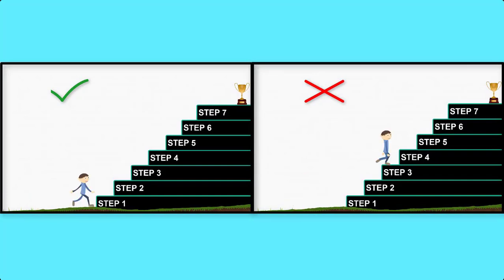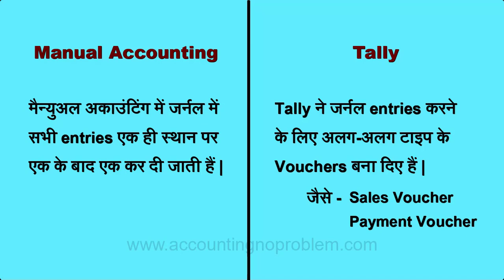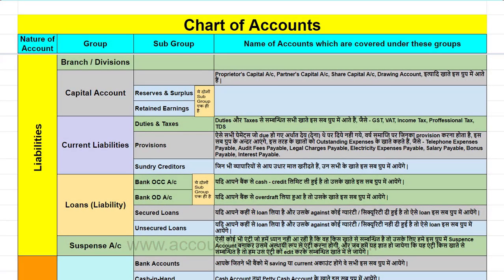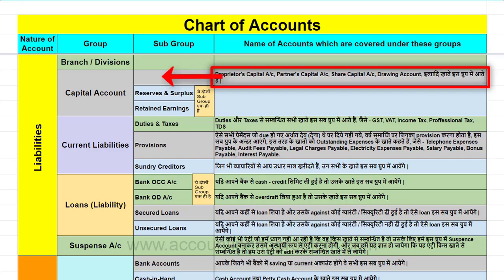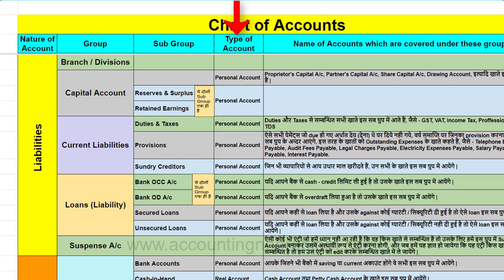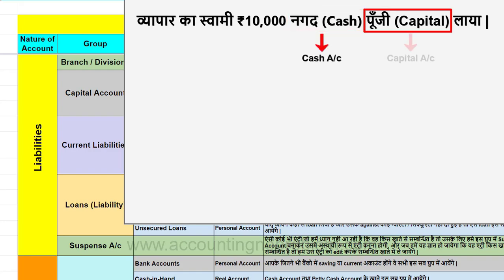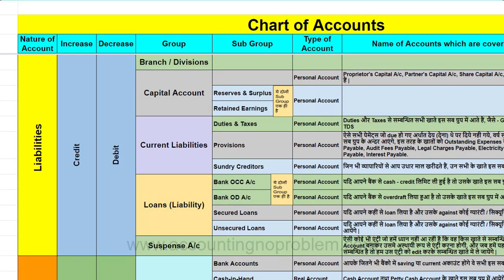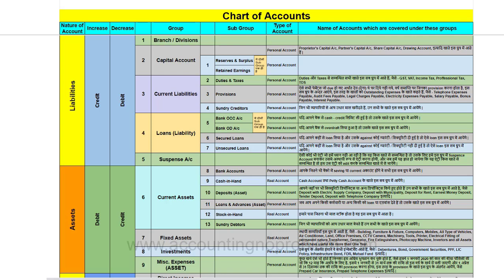Groups for Ledger Creation in Tally.ERP 9 | kis Group me kon sa Ledger banate hai | Tally Groups #14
In this Hindi tutorial of Tally.ERP 9 You will learn what is Chart of Account in Tally.ERP 9. Here you can decide the Correct Accounting Group for Ledger in Tally.ERP 9.

0:00 - Introduction

1:19 - What is Chart of Accounts?
चार्ट्स ऑफ़ अकाउंट क्या है?
Chart of Account kise kahte hai?

2:05 - What is the difference between manual accounting and Tally/computer accounting?
मैन्युअल अकाउंटिंग और टैली/कंप्यूटर अकाउंटिंग में क्या अंतर होता है?
Manual Accounting aur Tally/Computer Accounting me kya antar hota hai?

3:42 - How to Select the Correct Group for Ledger in Tally.ERP 9?
टैली में लेज़र बनाते समय सही ग्रुप कैसे सेलेक्ट करें?
Tally me ledger banate samay sahi group kaise select kare?

7:23 - What are three types of Accounts? These are Personal, Real & Nominal Accounts.
खाते (अकाउंट) कितने प्रकार के होते हैं? ये हैं - पर्सनल, रियल और नॉमिनल अकाउंट |
Khate (Account) kitne prakar ke hote hai?

8:11 - How to apply Golden Rules of Accounting?
गोल्डन रूल्स ऑफ़ अकाउंटिंग को कैसे लागू करें?
Golden Rules of Accounting ko kaise apply kare?

11:08 - How many Accounting Groups are in Tally.ERP 9?
टैली में कितने अकाउंटिंग ग्रुप हैं ?
Tally me kitne Accounting Groups hai?

Video Attribution :
Video: How to decide the right group with the help of Chart of Accounts while making ledger in Tally.ERP9?